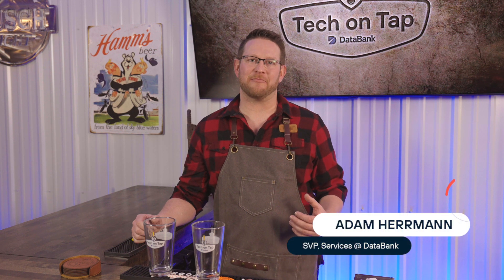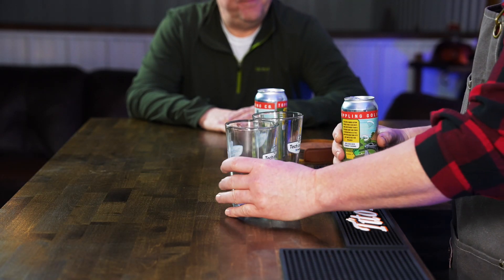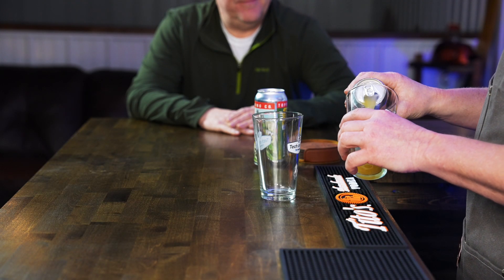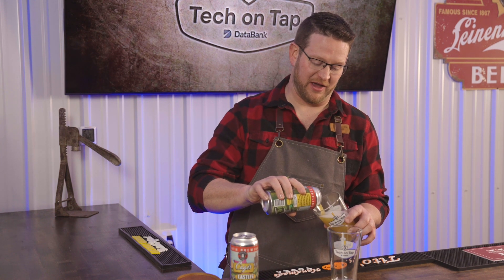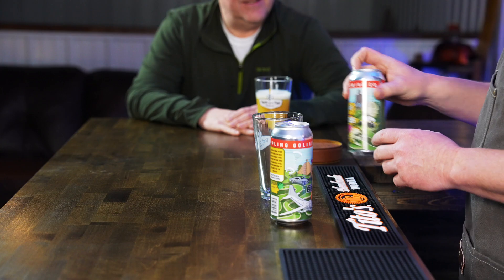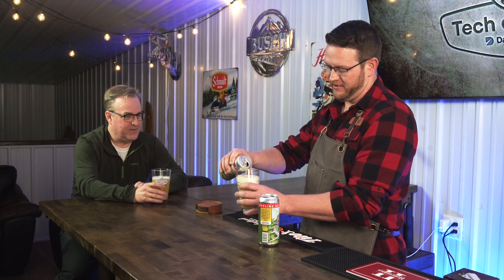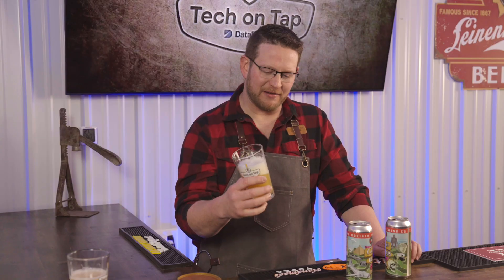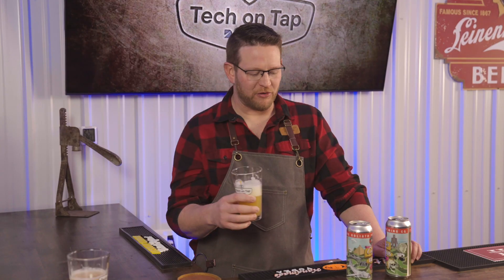Tech on Tap Episode 1: Intelligent document processing - Give me more data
There’s a lot of questions around the capabilities of intelligent document processing (IDP) - expense, DIY or work with a vendor, where and how to implement - but when done well, its impact is undeniable and worth the investment.

In this episode, Adam and Mike Decker discuss a recent IDP project at a regional healthcare system. We discuss some of the complexities of the project, what went well (and what didn’t), and some things to keep in mind if IDP is something you’re exploring.